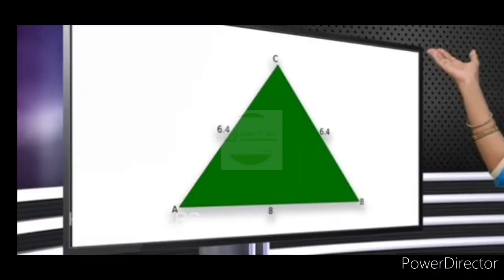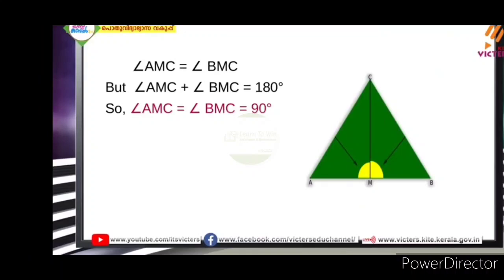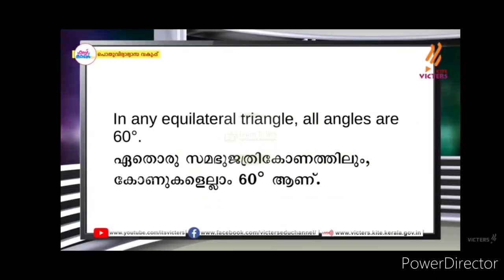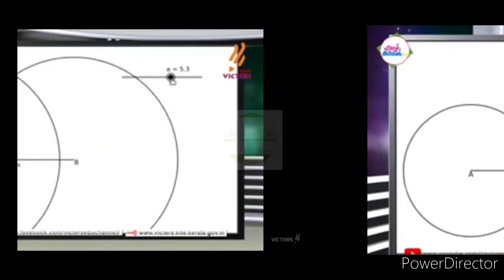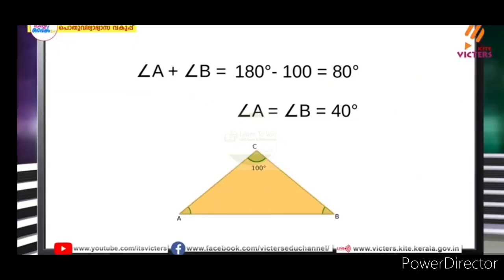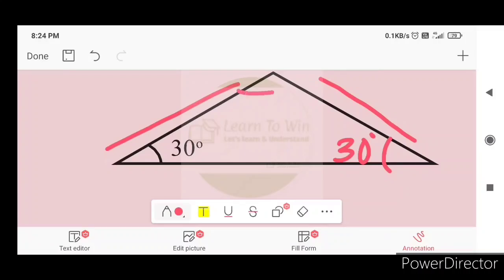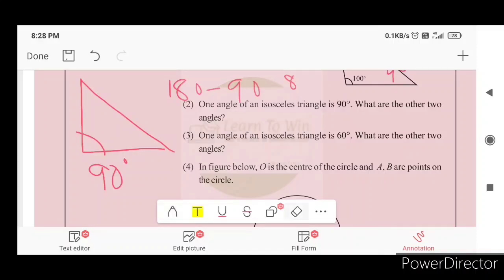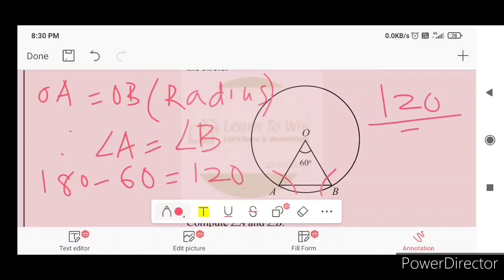Firstbell 2.0 Std 8 Maths Assignment 12 August 2021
Victers std8 maths Assignment worksheet August 12